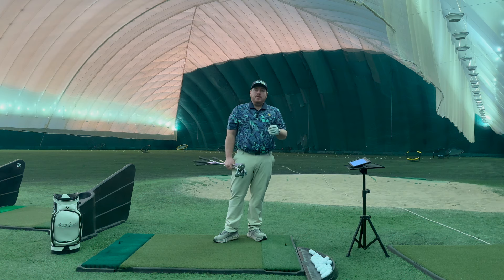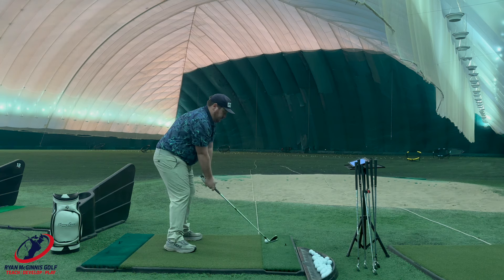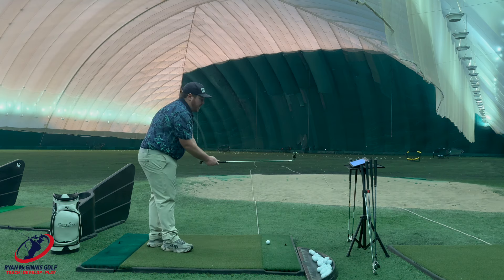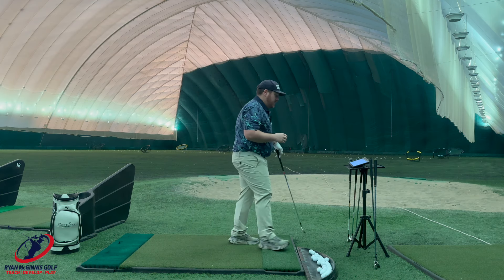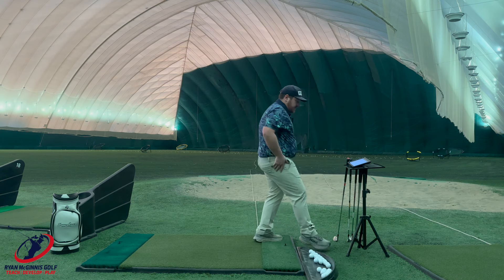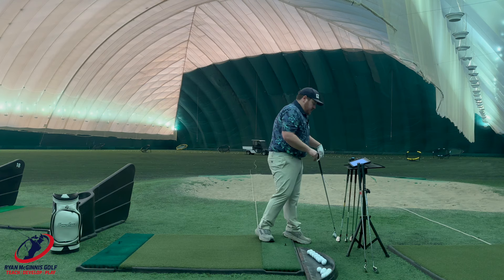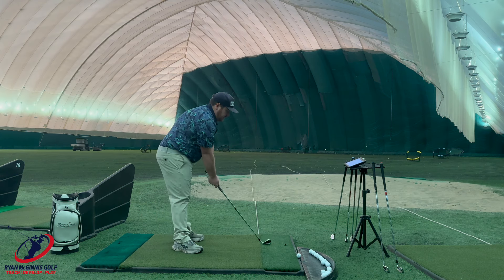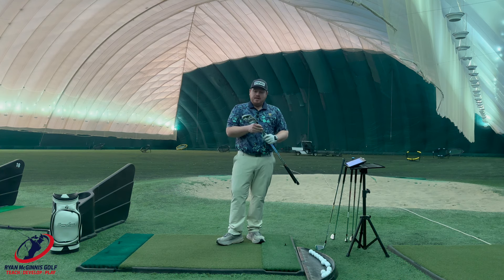2024 Iron Review - Game Improvement Irons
In this video I reviewed the following irons

Taylormade Qi
Cobra Darkspeed
Callaway AI Smoke
Mizuno JPX 923 Hot Metal
Ping G430
Titleist T350
Cleveland Launcher

I focused on carry distance , dispersion and my personal feeling.